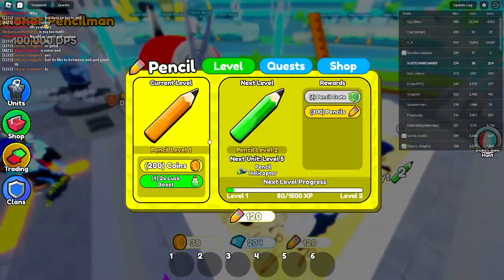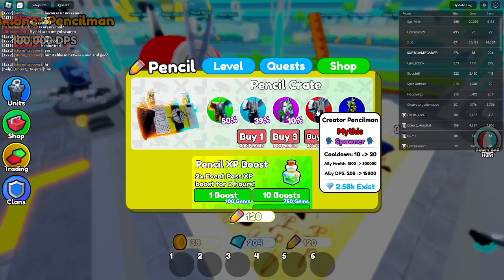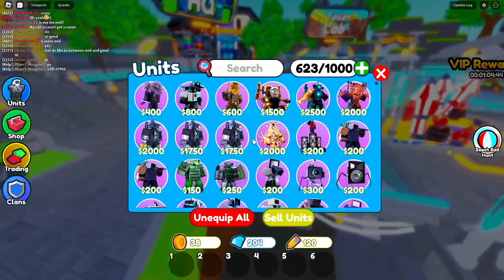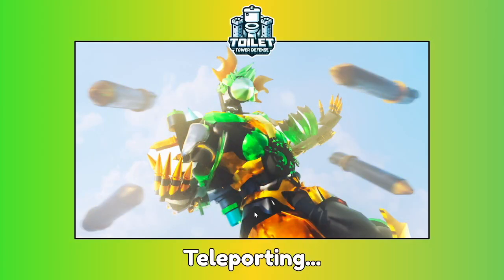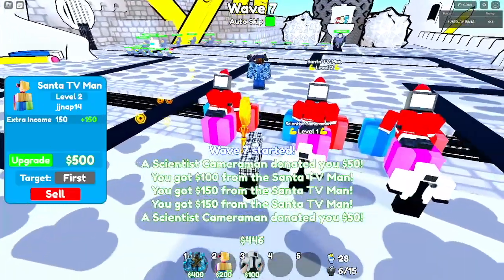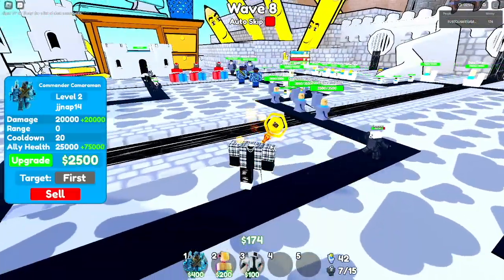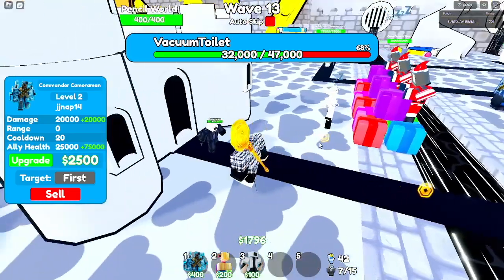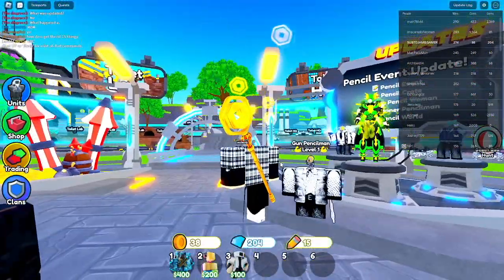PENCIL MODE WITH COMMANDER CAMERAMAN ONLY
The brand new Pencil Event update from @Telanthric  is here!

Trying the new Pencil Mode with only Commander Cameraman
New units include:
Pencil Helicopter (Event Tier 5)
Hammer Pencilman (Event Tier 10)
Summoner Pencilman (Exclusive)

Pencil Crate:
50% - Pencilman
39% - Gun Pencilman
10% - Pencil Mech
1% - Creator Pencilman
0.1% - Titan Pencil Woman

Our modest recording equipment:
iPad 7th Gen
Microphone (NEW)
OBS Studio on PC